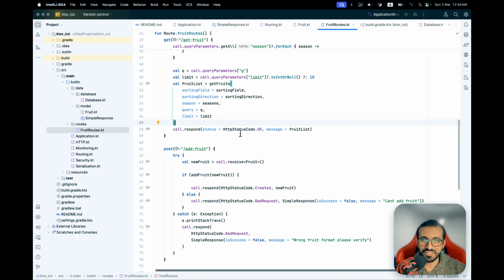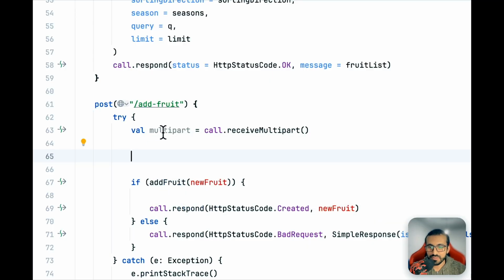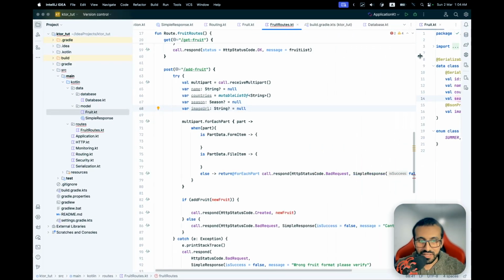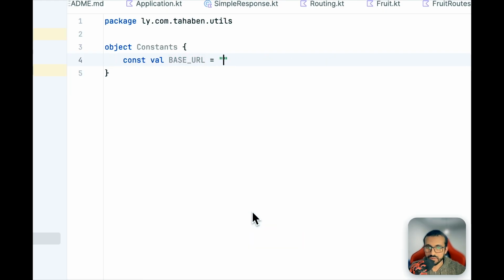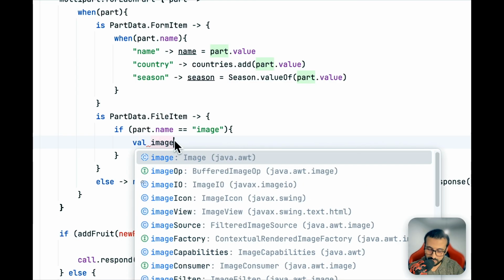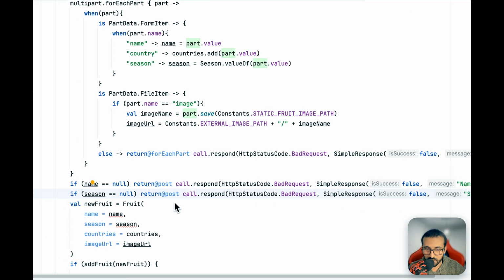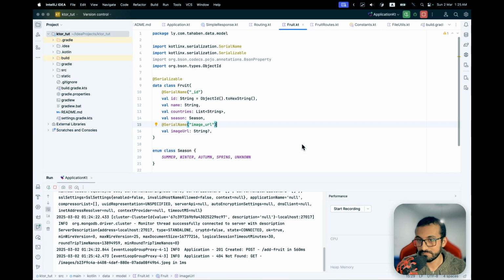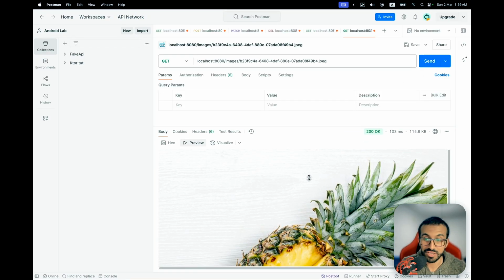Ktor for beginners - 4 Uploading files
we took a look at how to save and perform different queries on our MongoDB now that we have decent data about our fruits how about we add some pictures :D!.

00:00 - What we'll do
00:30 - Adding image url field to Data class
01:36 - Reciving image file in request
07:41 - Saving file on server side
15:17 - Fixing some bugs
16:33 - Accessing files on the server using static files